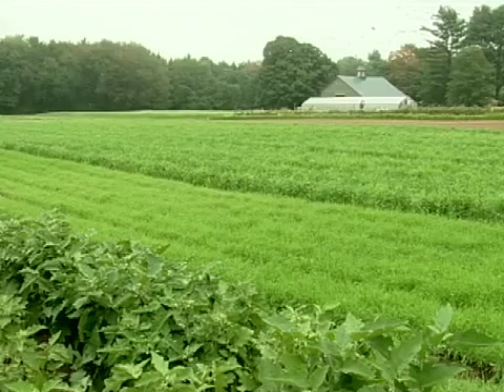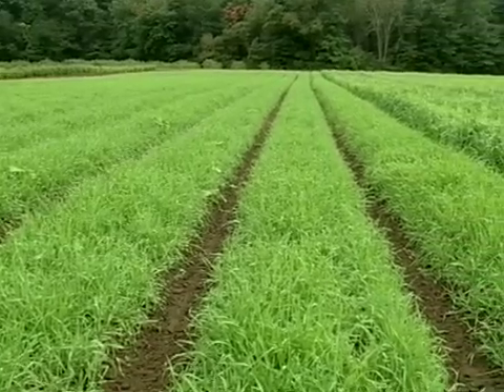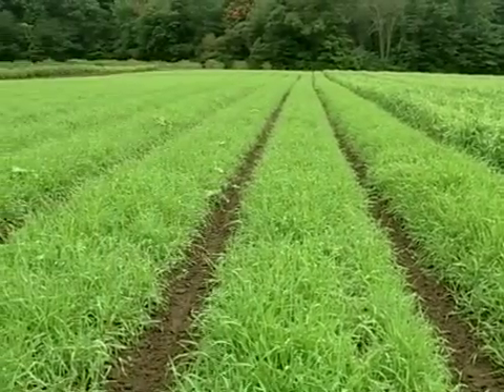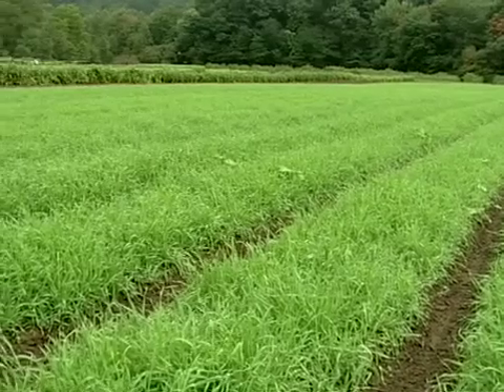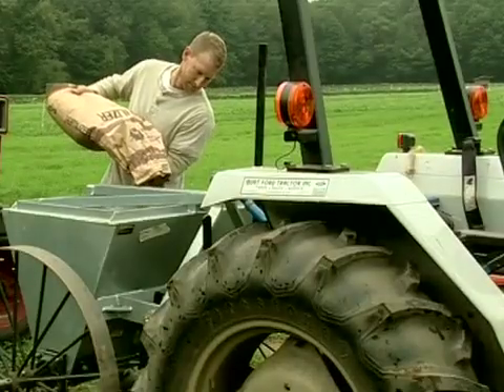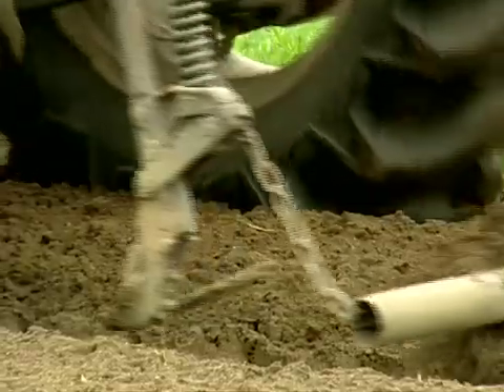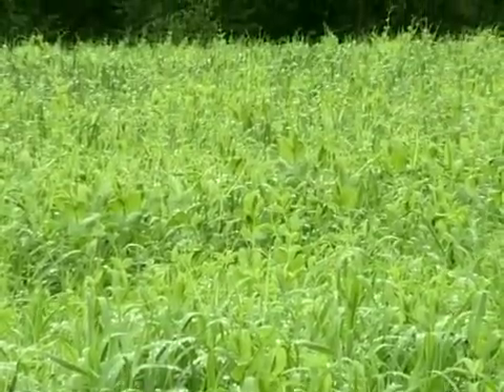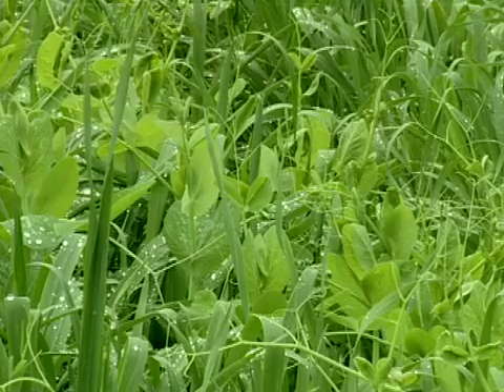Permanent Beds from Vegetable Farmers and their Innovative Cover Cropping Techniques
Farmers and their Innovative Cover Cropping Techniques [DVD]. V. Grubinger. 2006. University of Vermont Extension.
Featuring Eileen Droescher, Ol'Turtle Farm. Easthampton, MA.